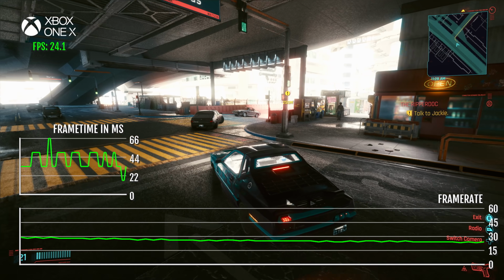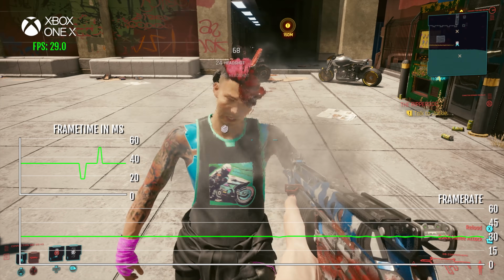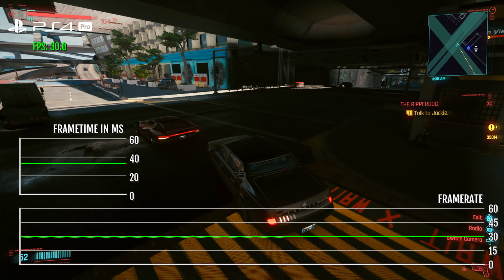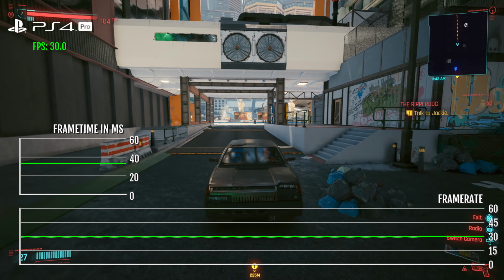Cyberpunk 2077's Current State Before Patch 1.1 - Patch 1.06 Performance Review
CD Projekt Red has promised that Cyberpunk 2077 Patch 1.1 will arrive any day now, so we wanted to take one last look at how patch 1.06 is performing ahead of the next large update to the controversial title.